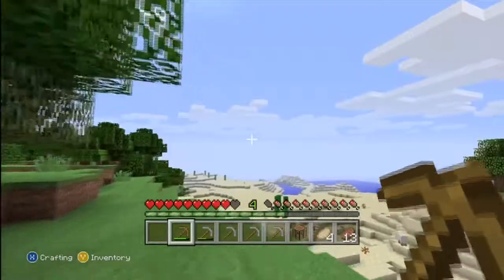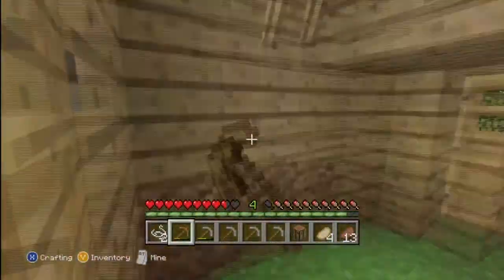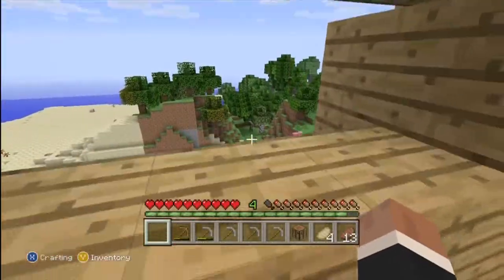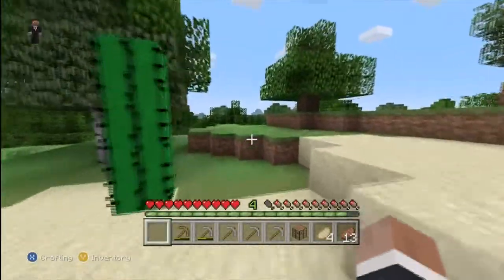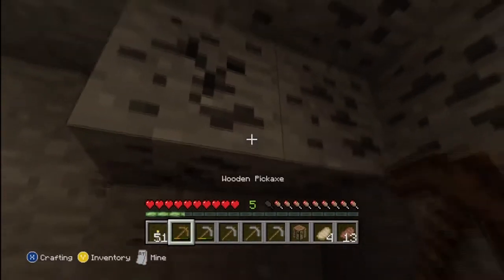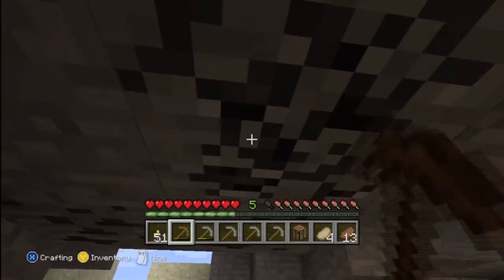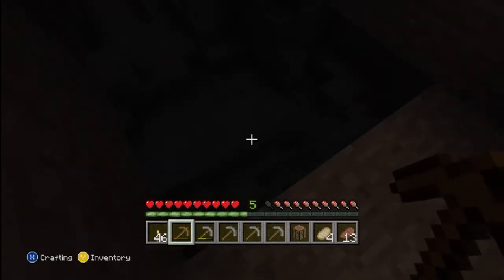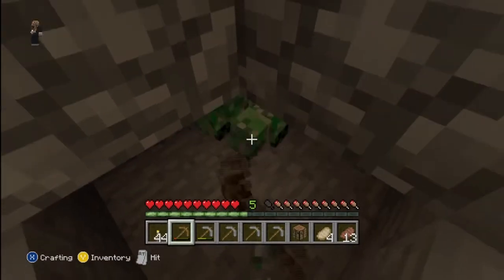Game of DEATHS! - AloneCraft Episode #2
As we continue forth, we die!
...and die...
AND DIIIEEE.

A new record of deaths will be followed here. Sigh.

-Follow me for posts and updates on my channel!